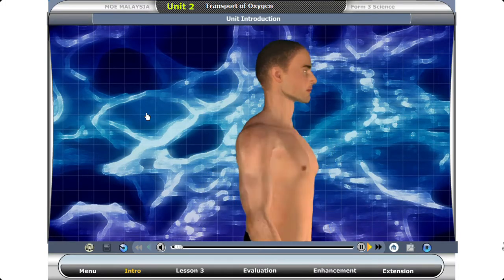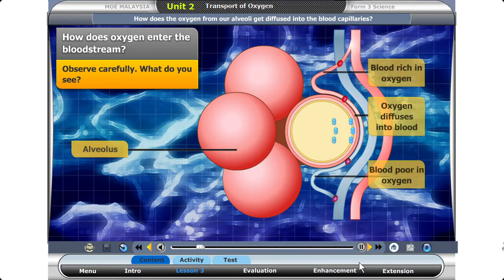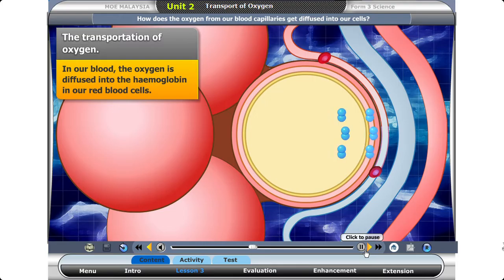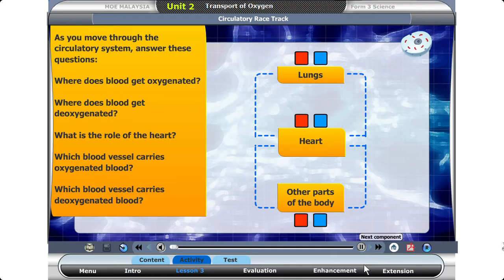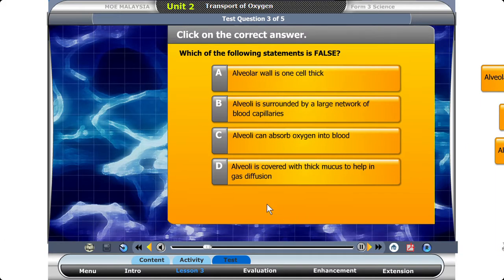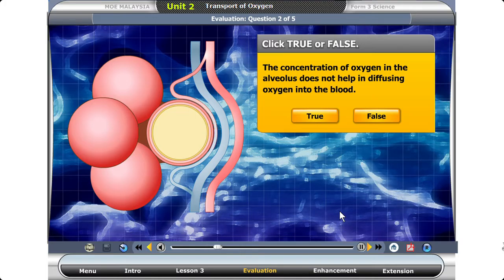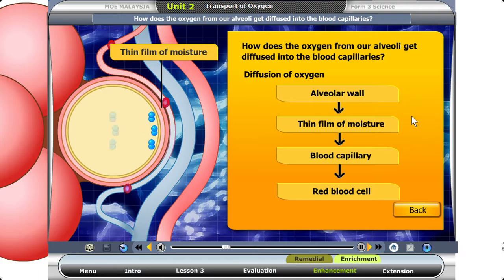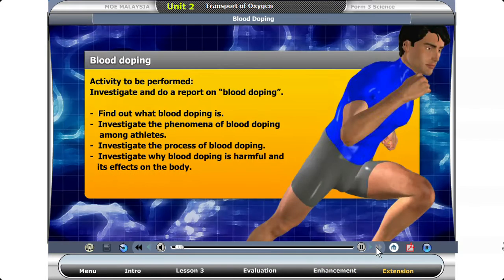2. Transport Of Oxygen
Transport Of Oxygen